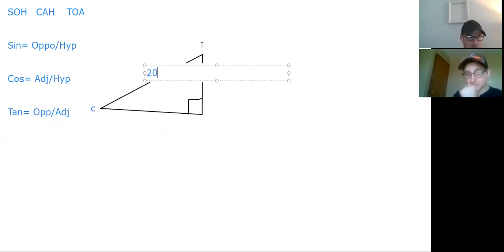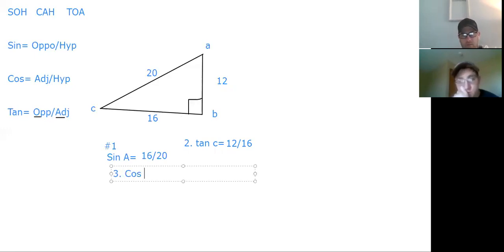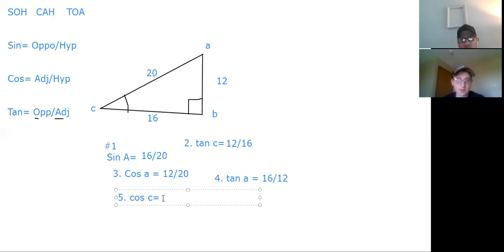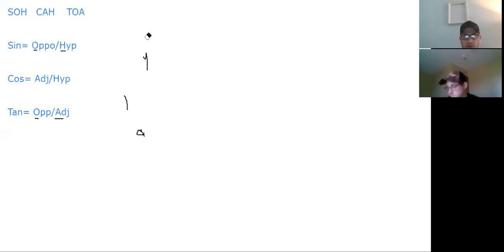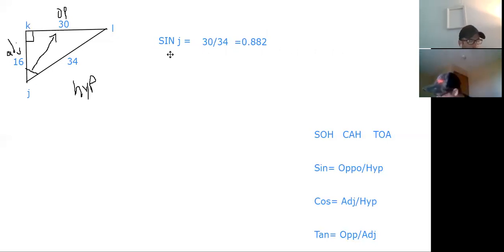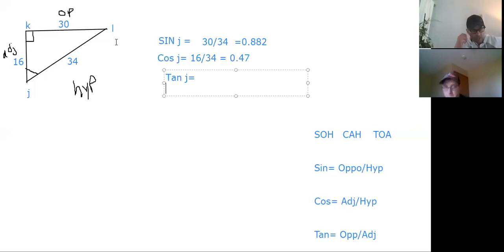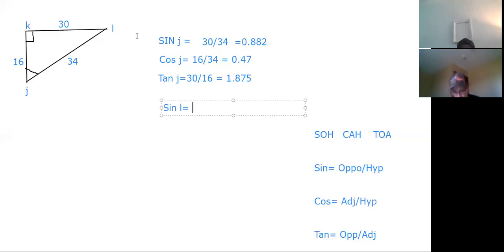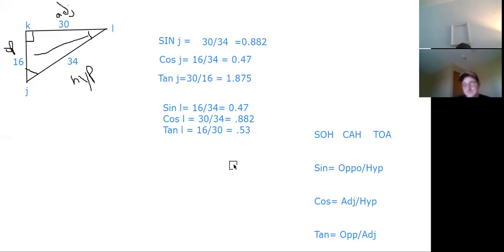math 4 20